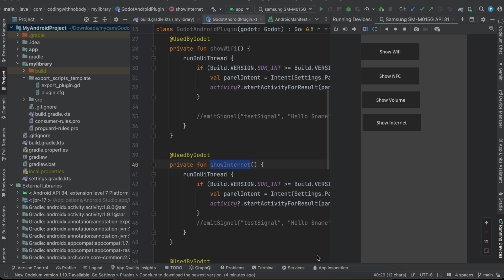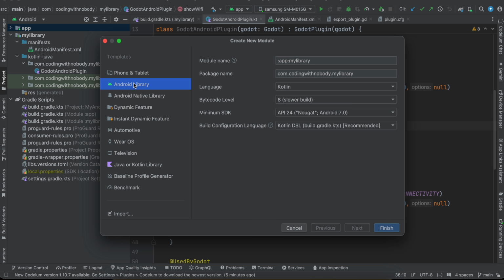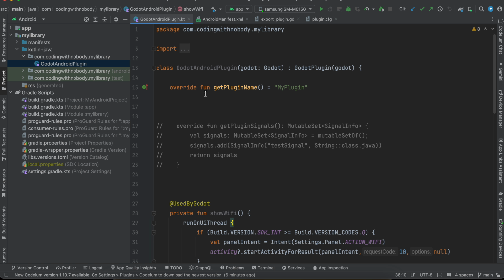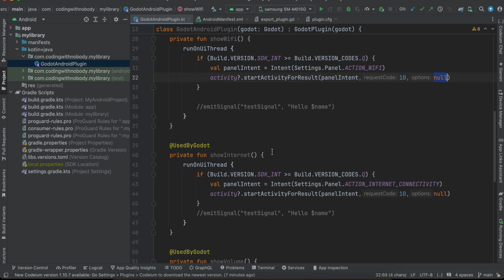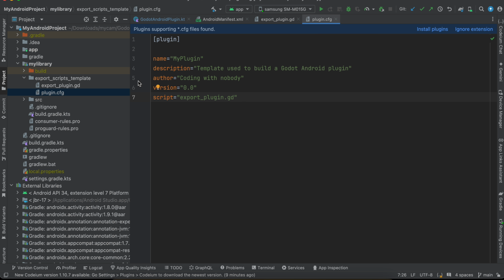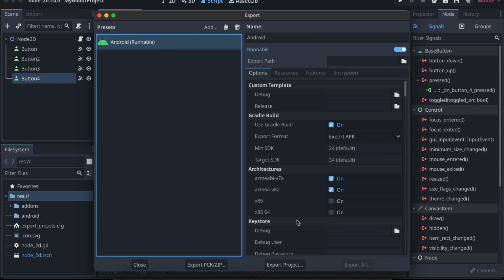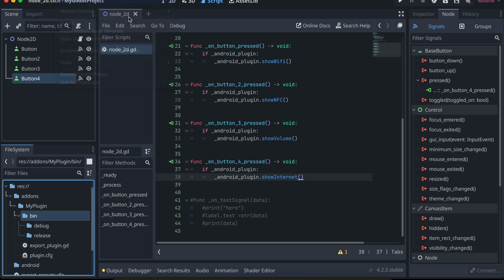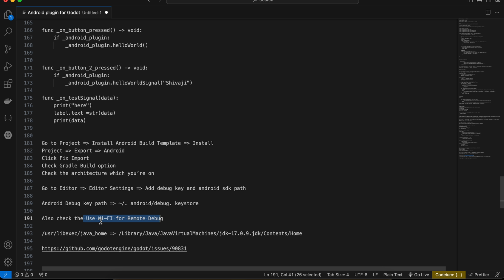Create Android Plugin to Show System Settings like Wifi, Volume, Internet & NFC in Godot Game Engine